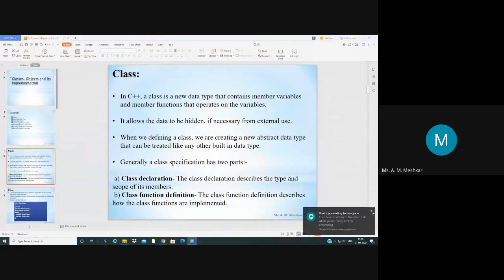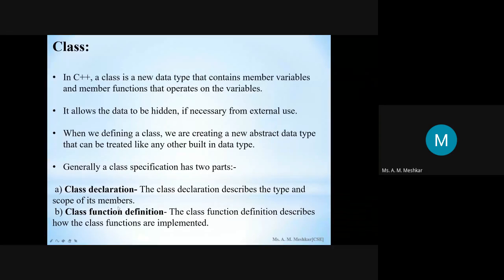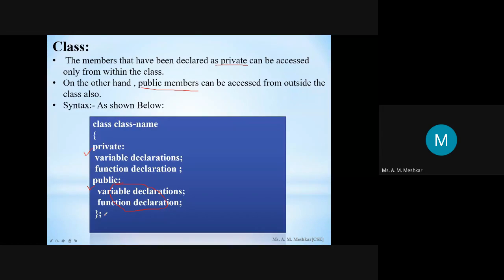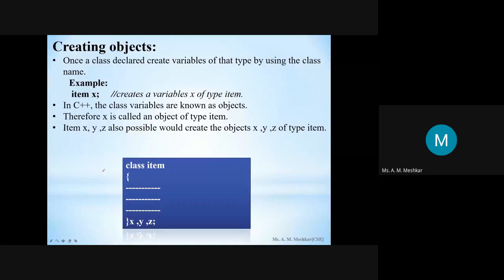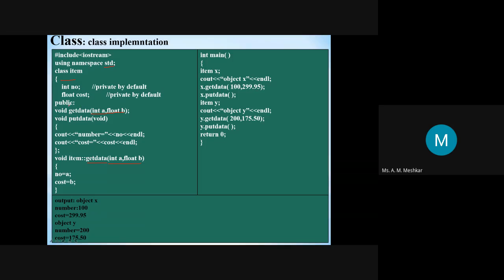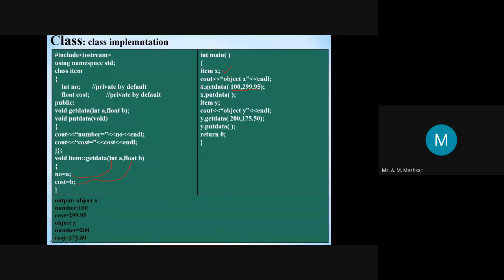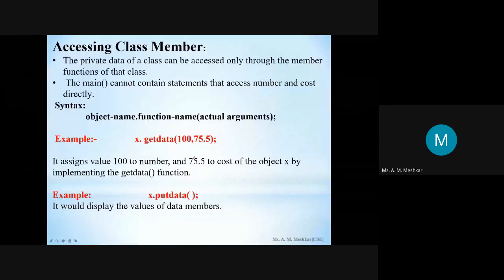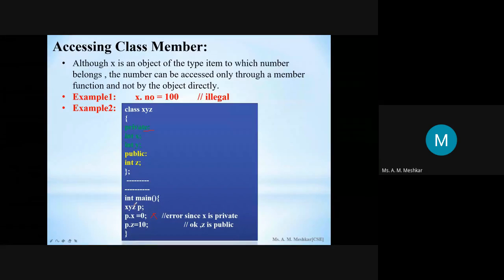V14- Classes, Objects and Implementation (Part 1) (2020-09-20)